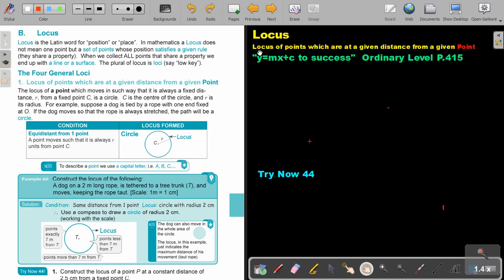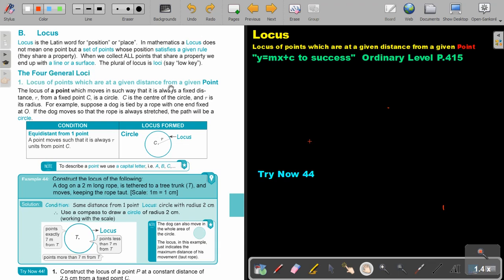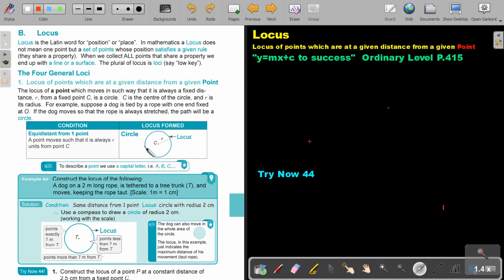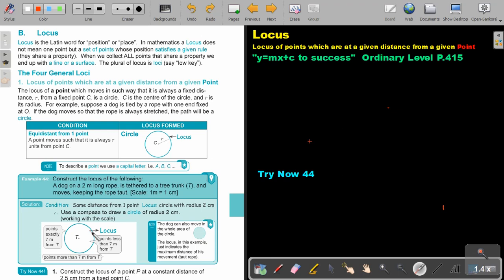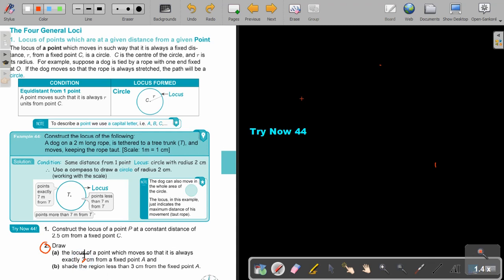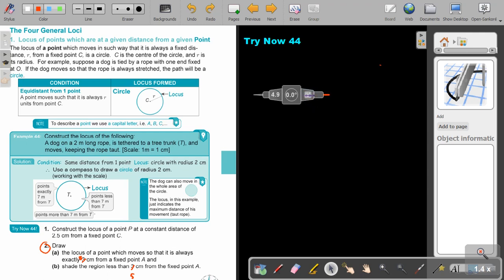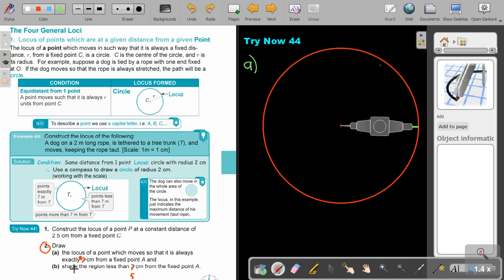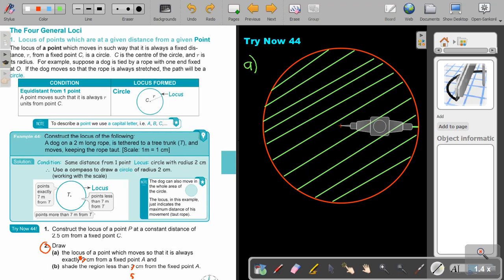8 13 Locus of points which are at a given distance from a given Point